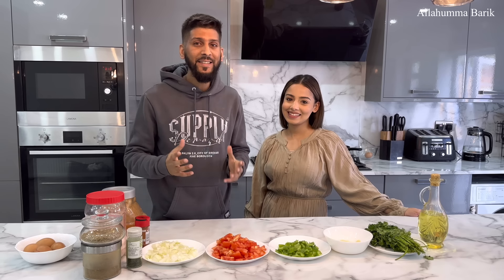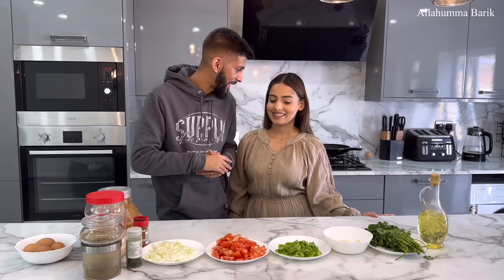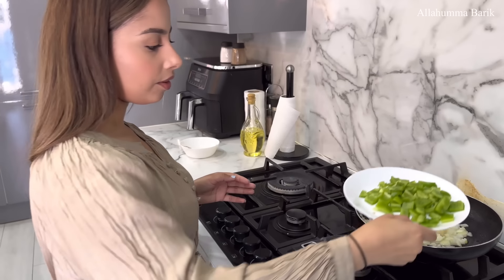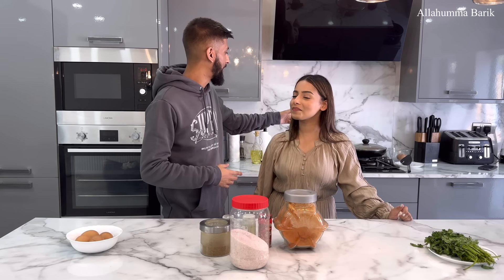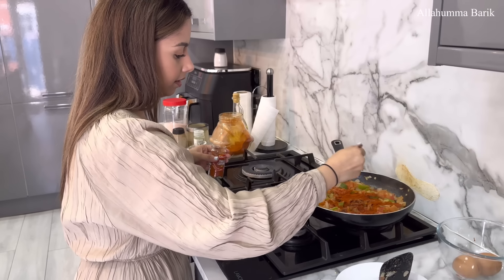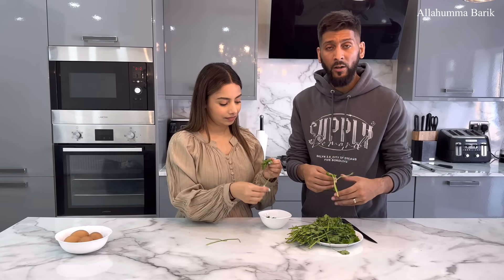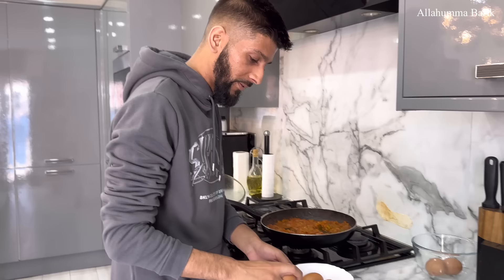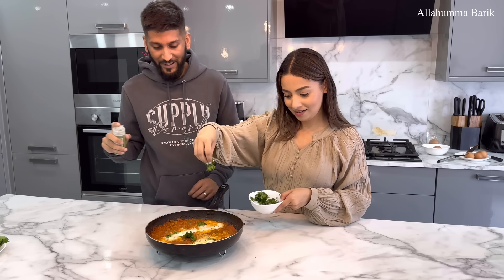THE MOST ASKED FOR BREAKFAST RECIPE 👀 VIEWERS FAVOURITE 😍